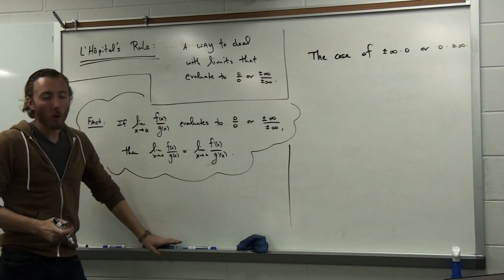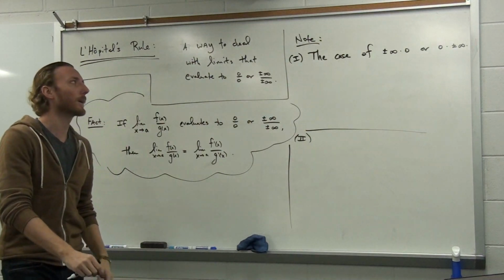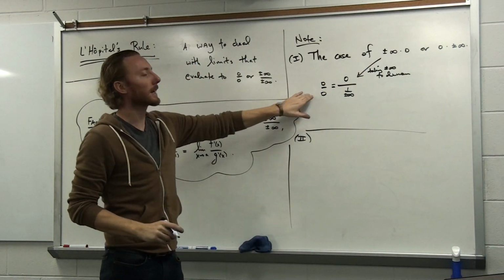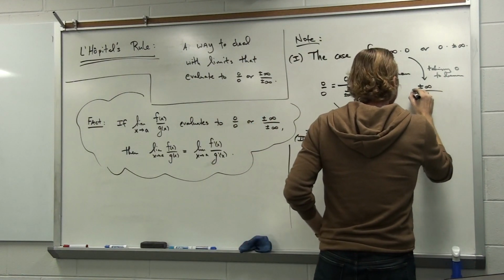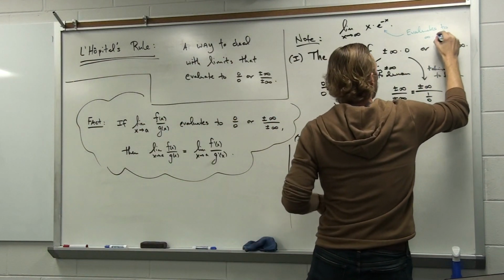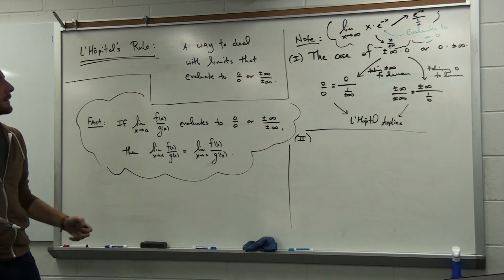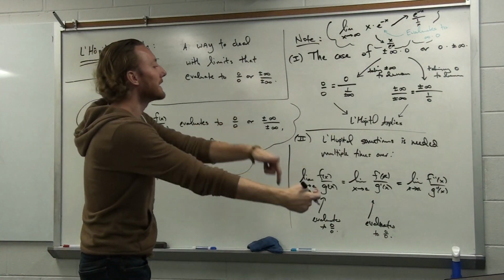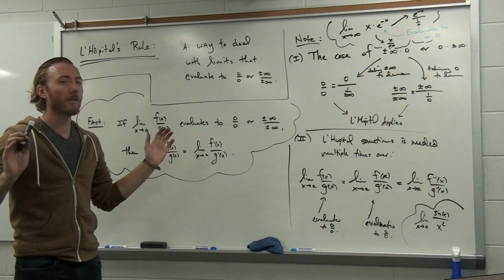L'Hopital - Special Considerations